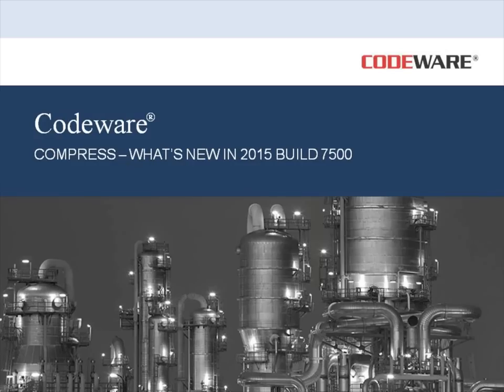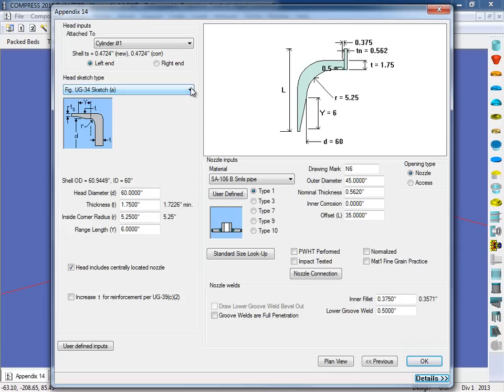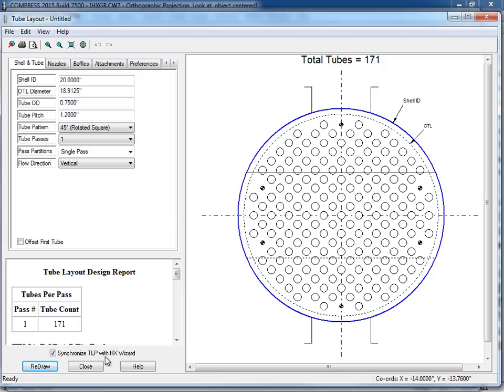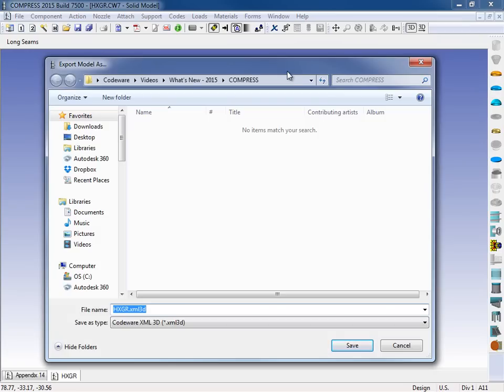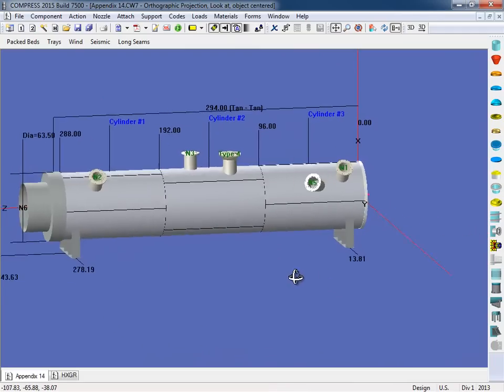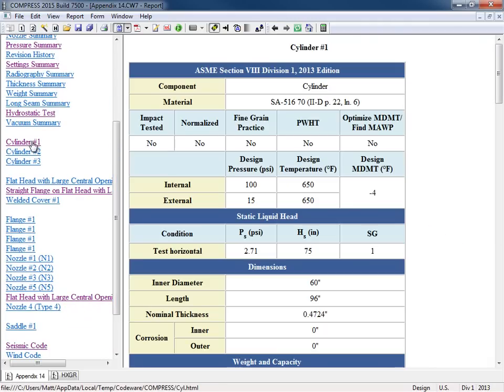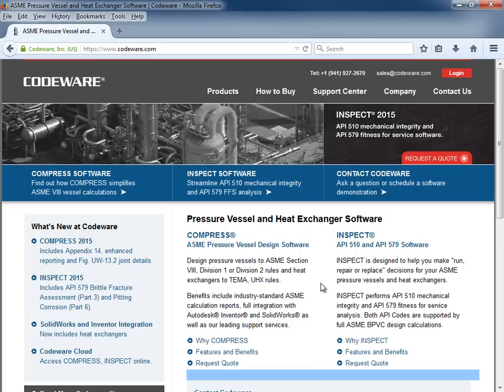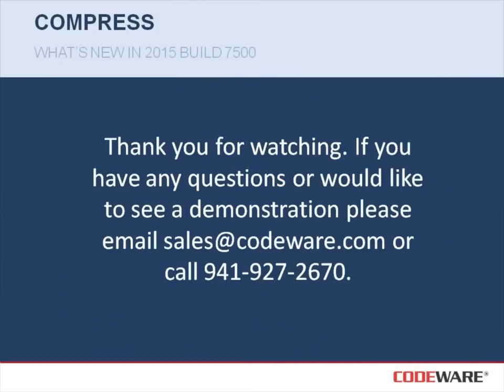What's New in COMPRESS 2015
We're pleased to announce that a new version of our ASME VIII pressure vessel and heat exchanger design software is now available.  COMPRESS 2015 highlights include:

* Appendix 14
* Enhanced reporting
* UW-13.2 joint details
* Online cloud access (new option)

COMPRESS 2015 also includes integration with Solidworks and Inventor using our no-charge Codeware Interface add-in.  Once your vessel or exchanger model, including associated properties, has been exported to Solidworks or Inventor you can quickly create drawings and a BOM.